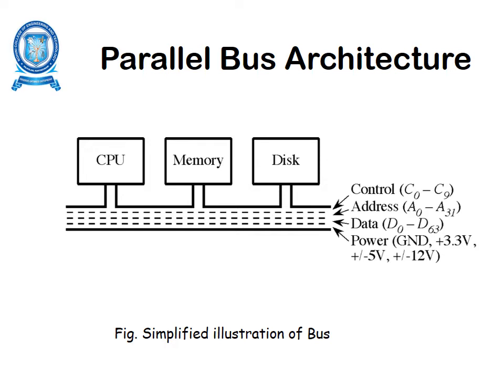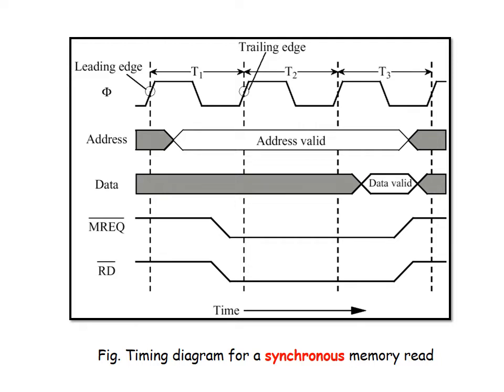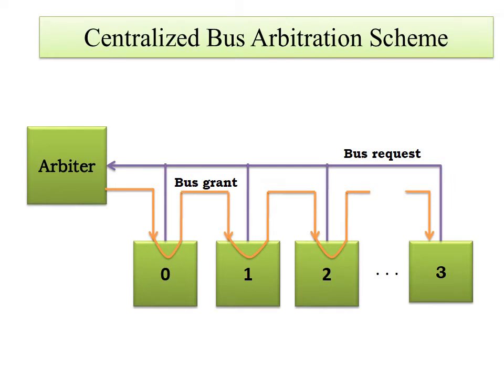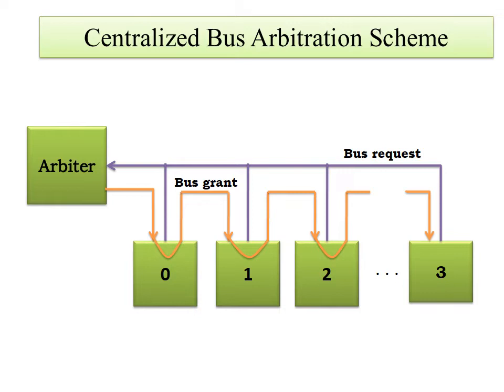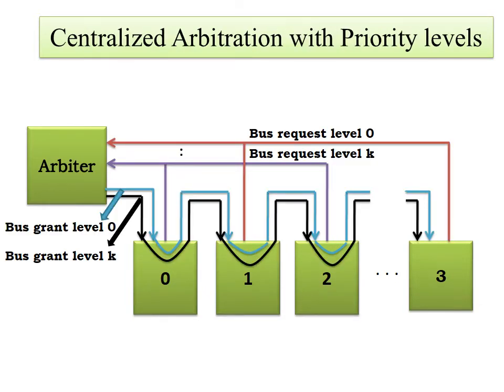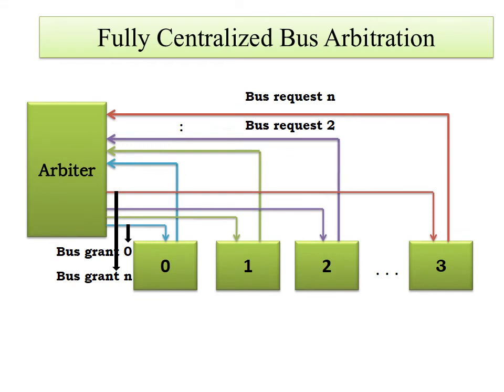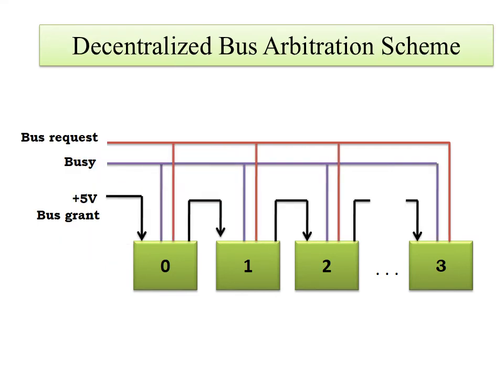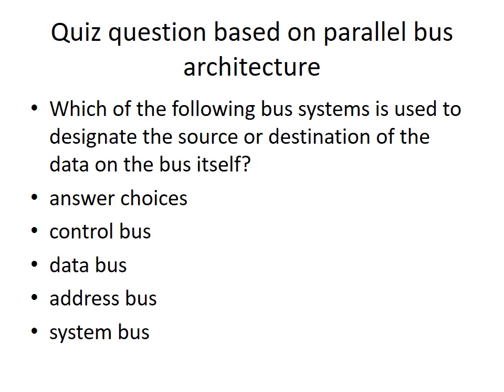PARALLEL BUS ARCHIETECTURE